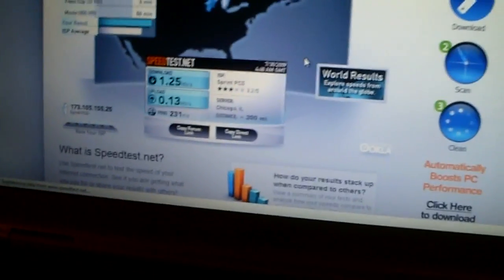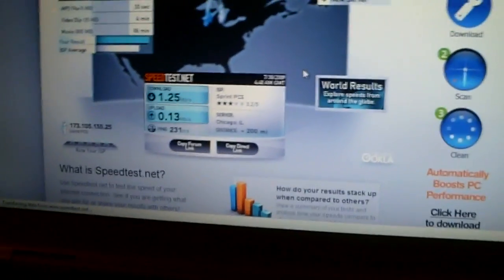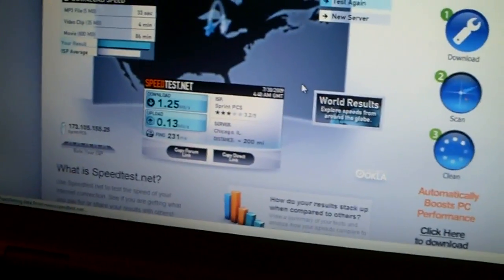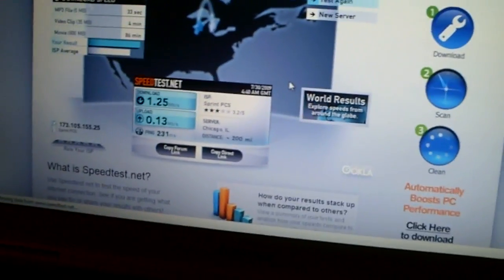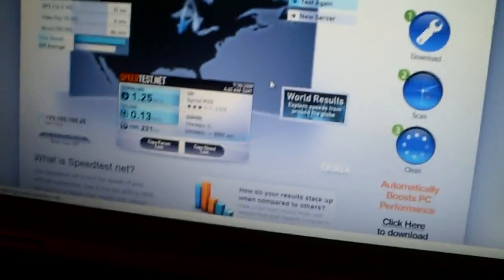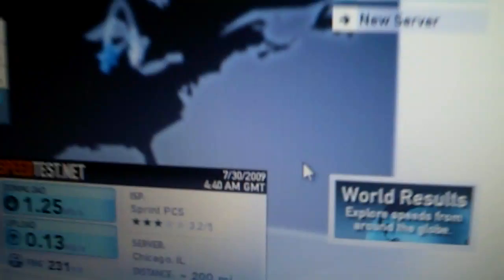Tethering Samsung Instinct s30 (PAM -Phone As Modem)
Showing that it is possible to tether a samsung instinct s30 with any computer!!! Please comment and i will make a video on how to do it... View in HD PLEASE!!!

For a step by step please go here